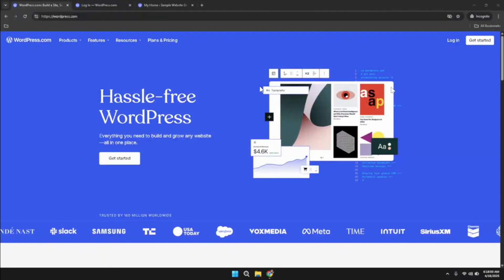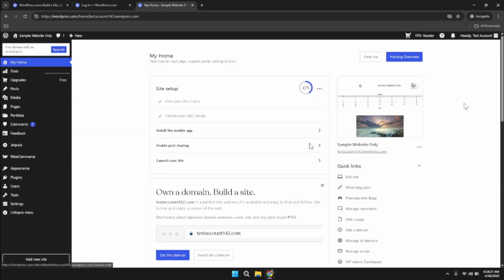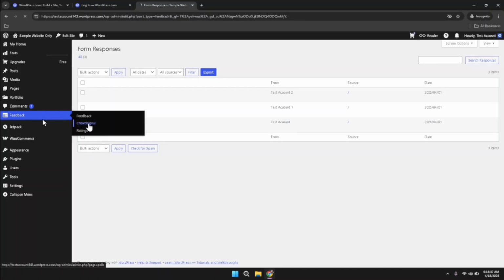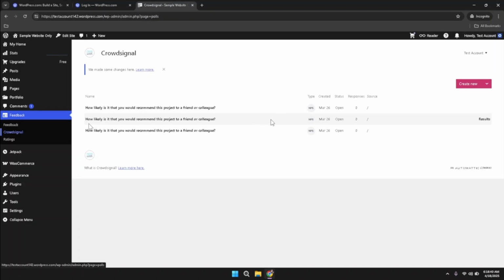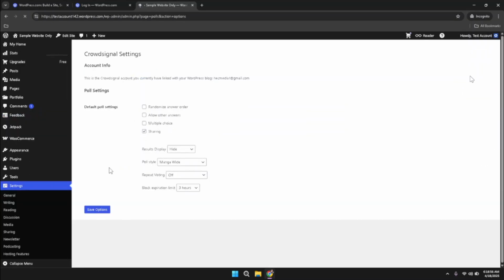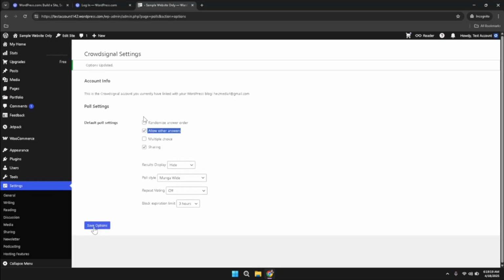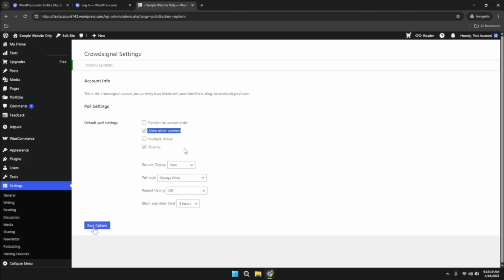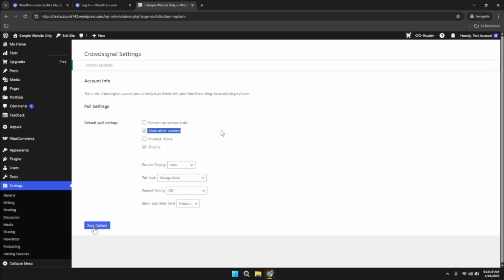How to Easily Allow Other Answers in Poll Quick Guide to Wordpress Website (Full 2026 Guide)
Allowing other answers in polls on your WordPress site can increase engagement and flexibility. In this quick 2026 guide, I’ll show you how to enable and customize polls so your audience can provide unique responses. This is great for surveys, feedback forms, and interactive polls.